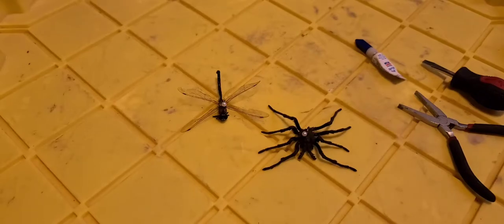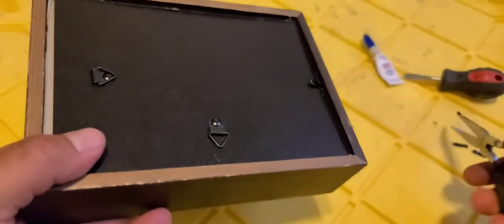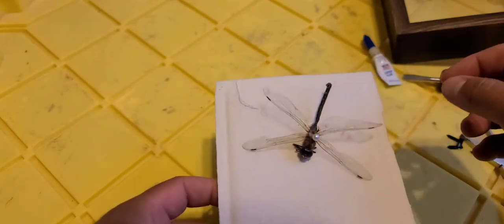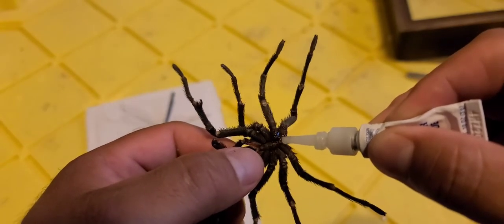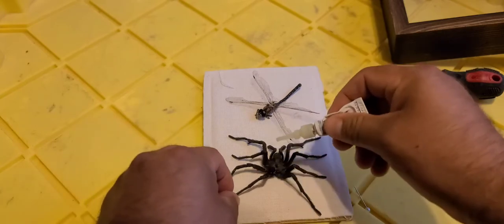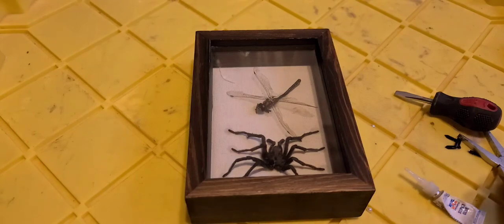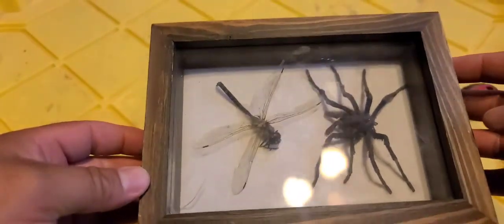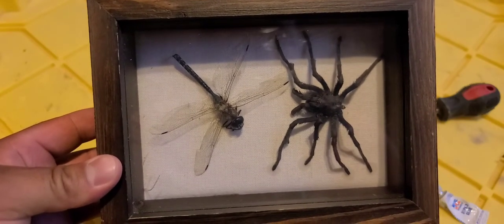DIY Pictures Frames Tarantula Dragonfly Gift Or Money Making Business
If you want to show my channel some support you can support with buy me a coffee thank you very much for your time you spend watching my video your likes and comments thank you.